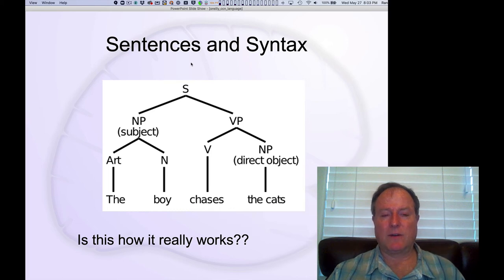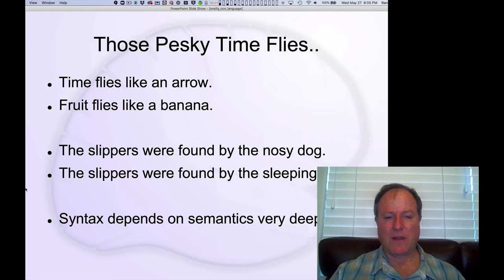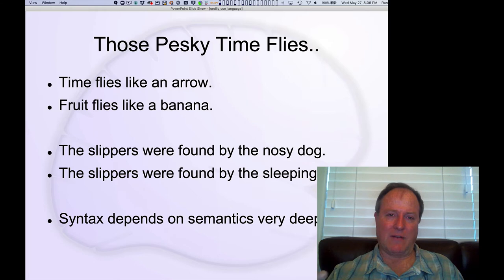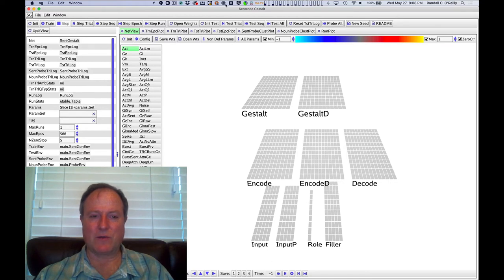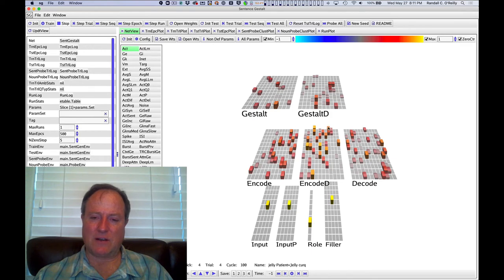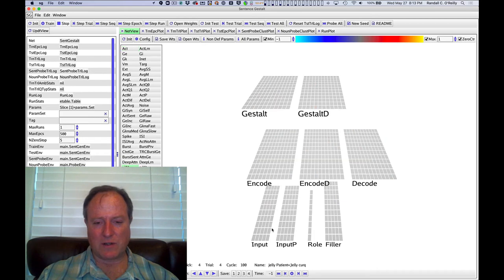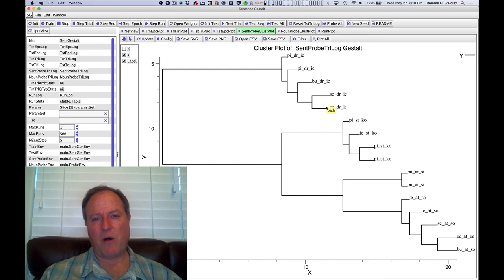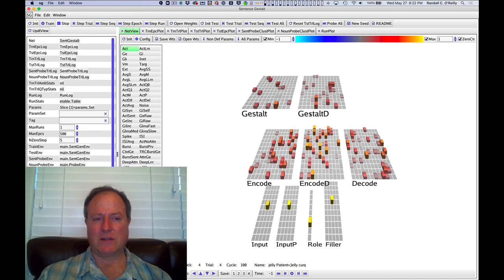CCN Course 2020, Language 7: Syntax and Sentences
Lecture 7 of 7 for Chapter 9: Language

Sentence-level processing and the integration of syntax and semantics into an overall "gestalt" like representation.